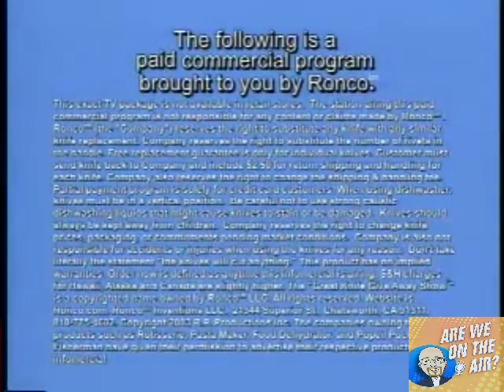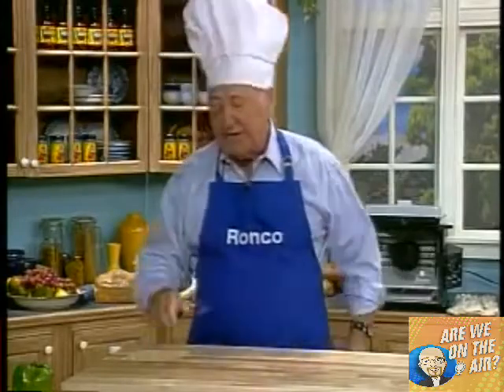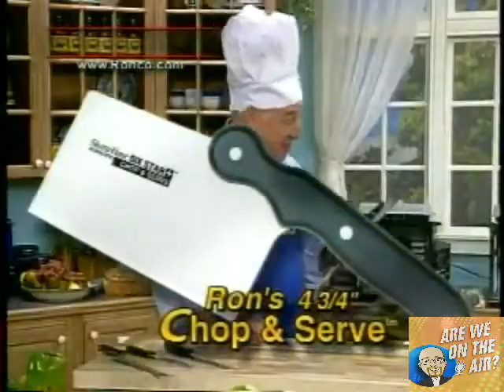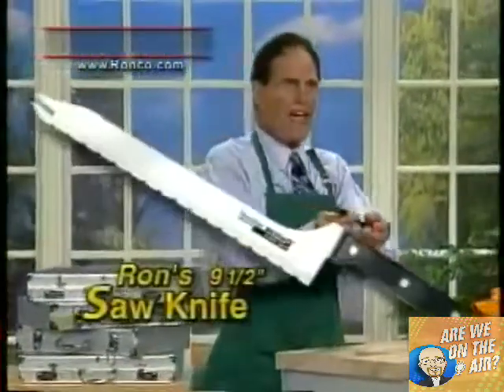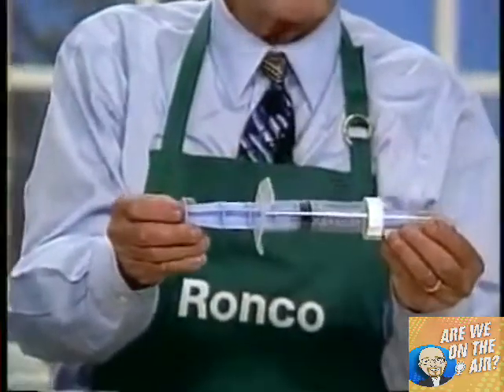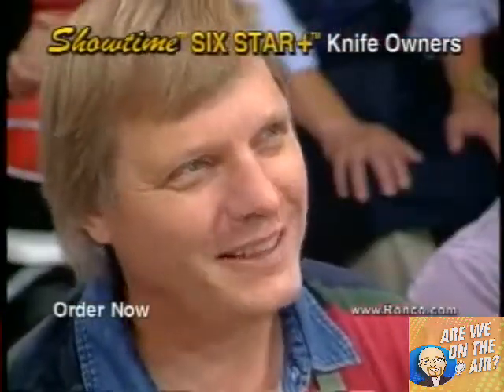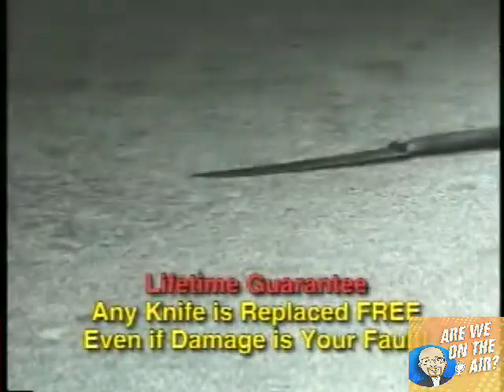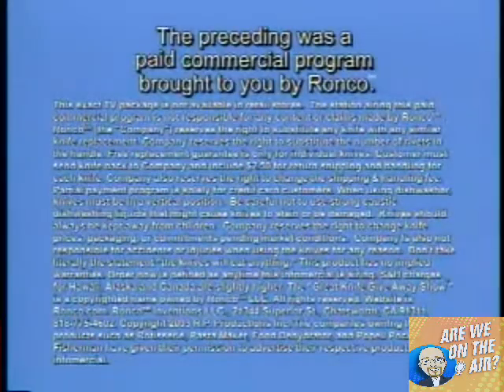Ronco Showtime Knives Infomercial with Steve Bryant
In episode 35 of the podcast "Are We On The AIr?", Steve Bryant takes us behind the scenes in the creation of this and other infomercials.